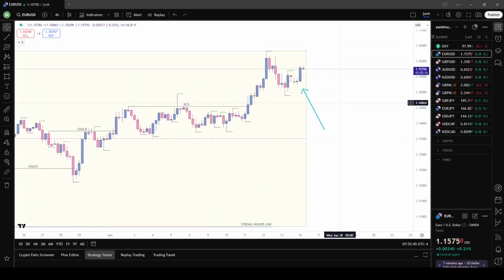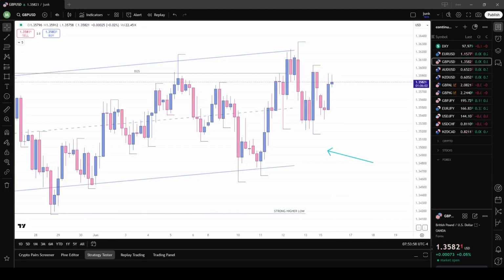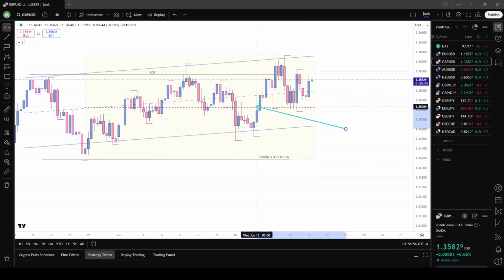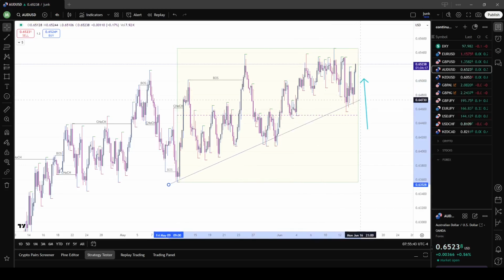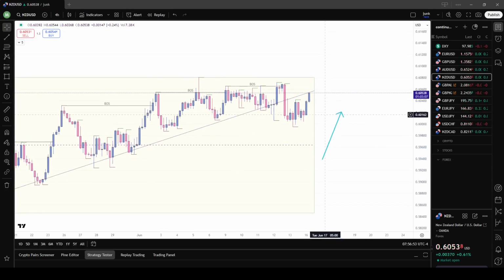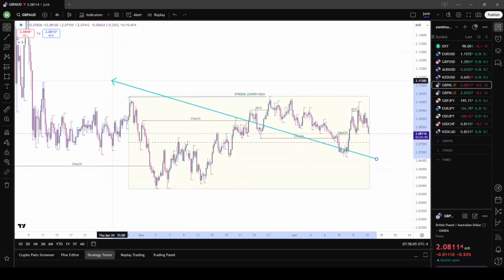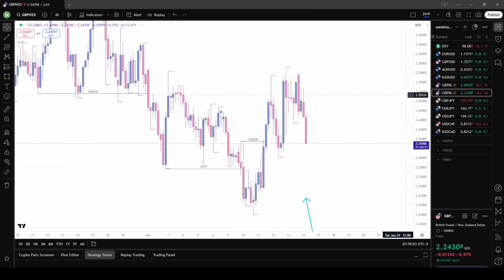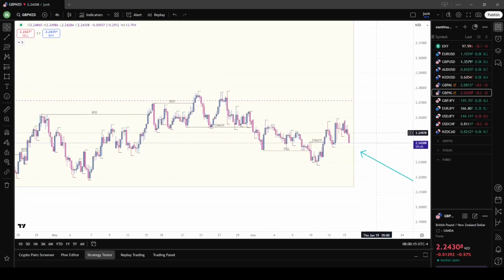USD could bounce after lowest weekly close since March 2022 | Forex market analysis GBP/USD EUR/USD